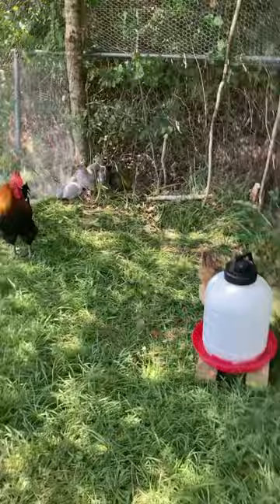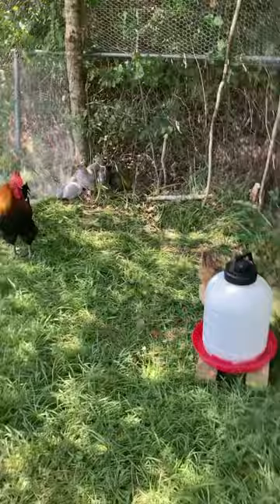How to stop the pecking order!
Chicken keeping tip to help stop bullying in the pecking order especially helpful in the smaller space of a coop while they are sleeping. Our Easter egger Lucy was getting pecked pretty hard and lost her eyesight on one side and this method has helped give our girl some relief.